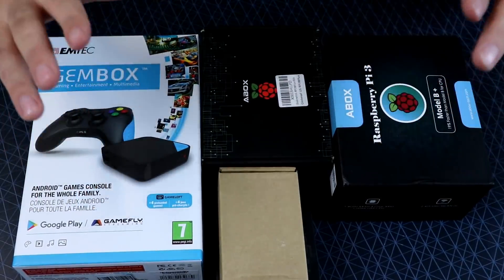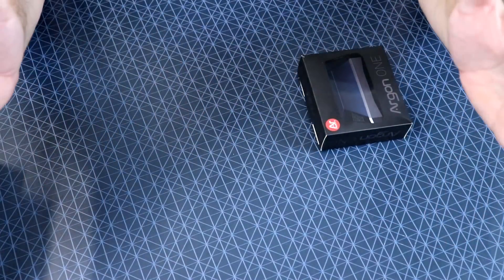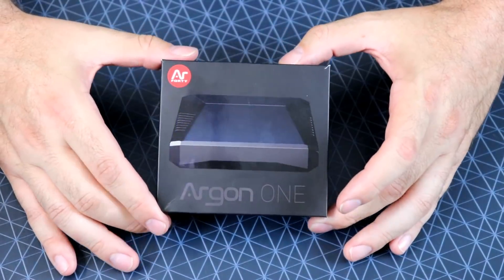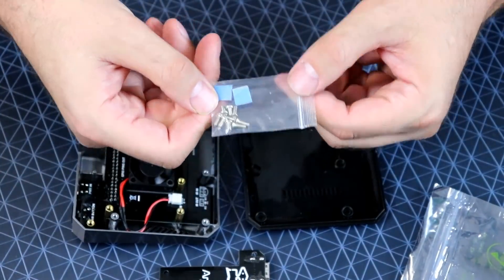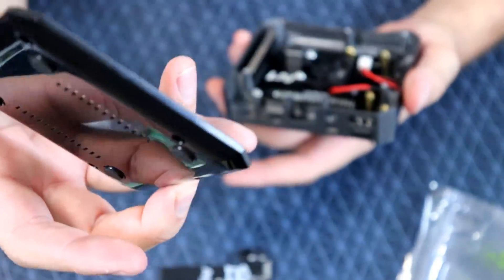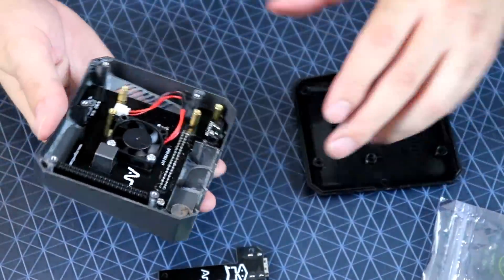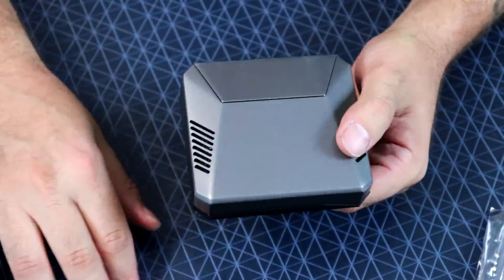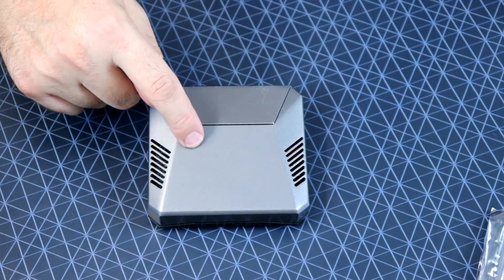The Most Versatile Raspberry Pi Mini Computer! ARGON One First Look!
The most versatile mini computer powered by the most powerful Raspberry Pi 3 ever made. Fan incorporated, tons of ventilation, safe power on/off button, all cable management put to the back of the system, $15! Let's take a look!